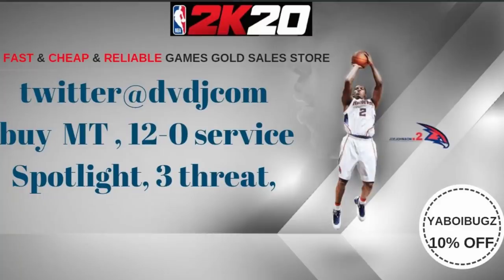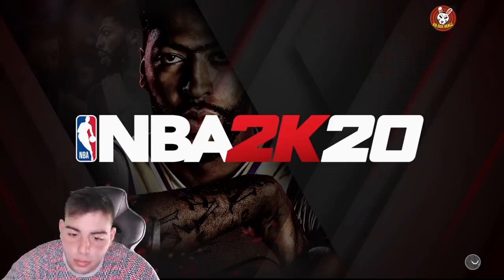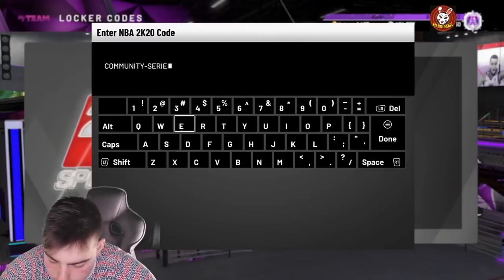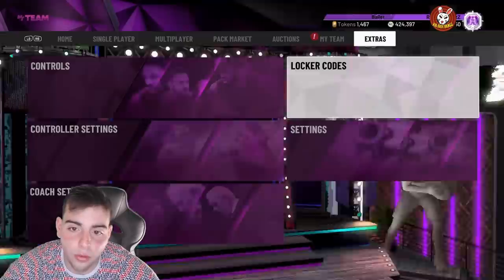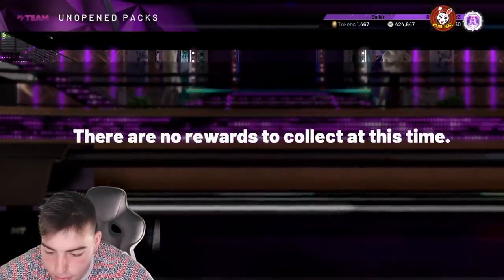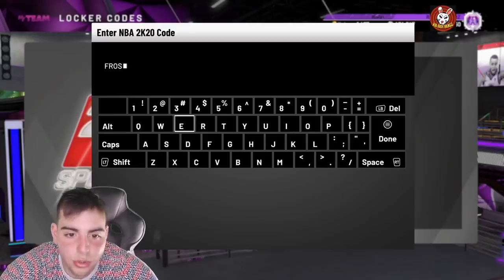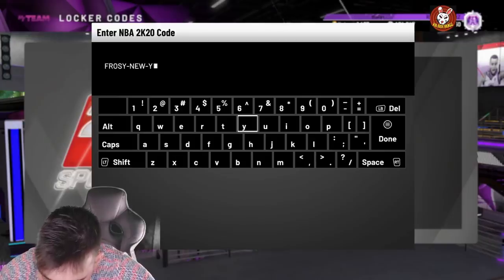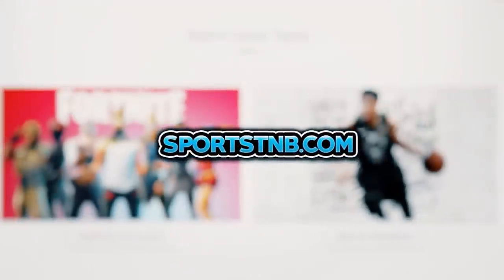INSANE NEW LOCKER CODES! FREE PACKS AND MORE! | NBA 2K20 MY TEAM